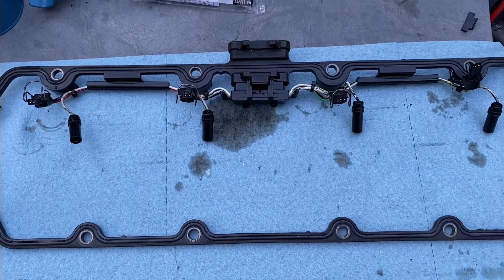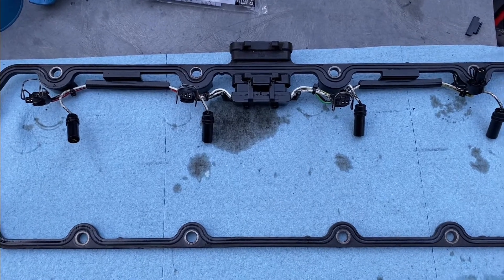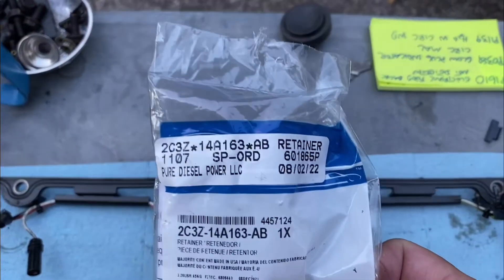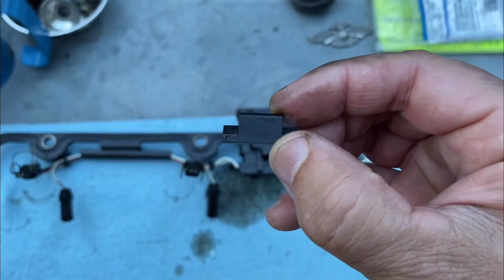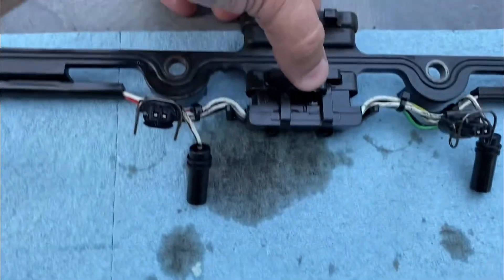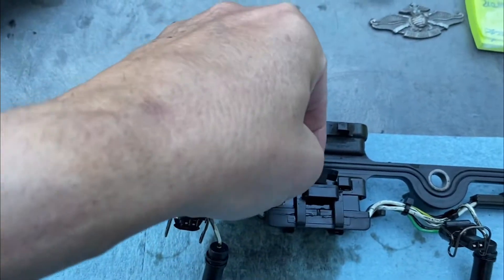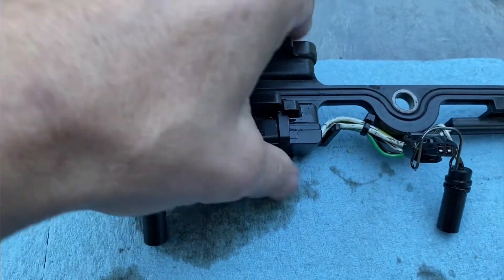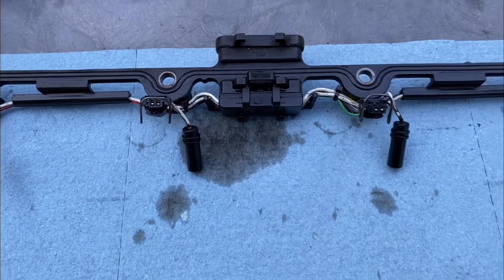2000 Ford Excursion 7.3 Powerstroke valve cover gasket loose connection fix